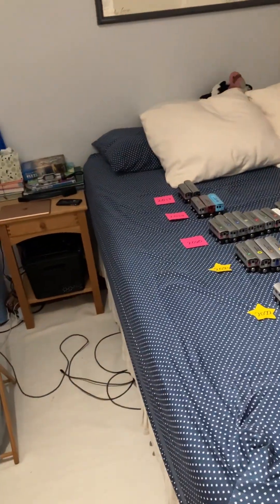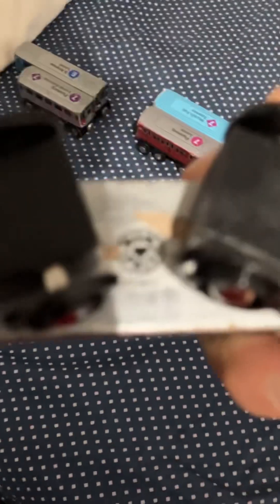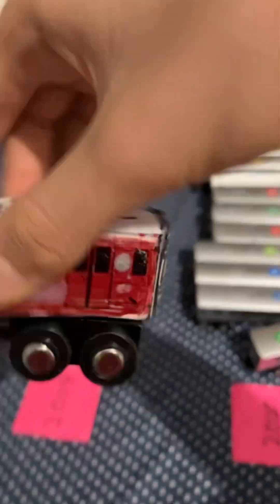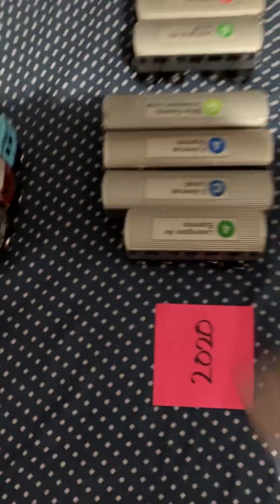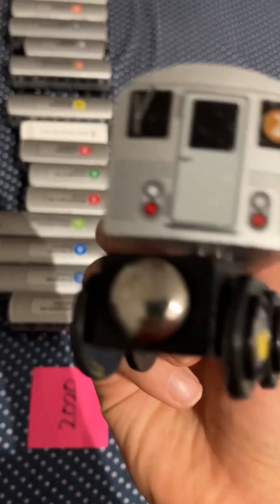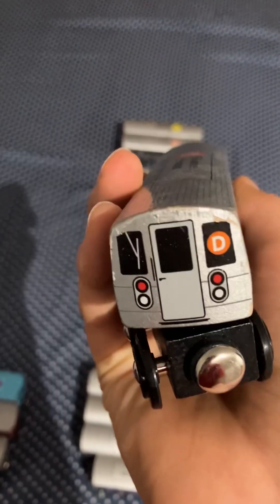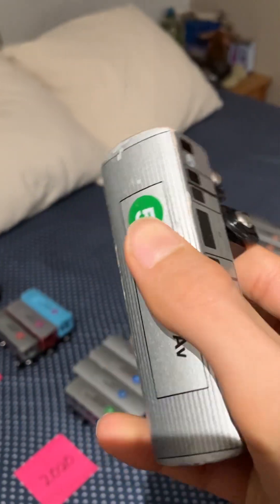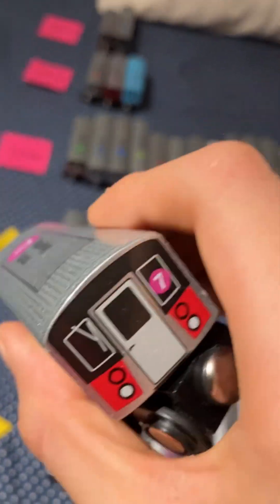Munipals Collection Part 1 (as of January 9, 2023)